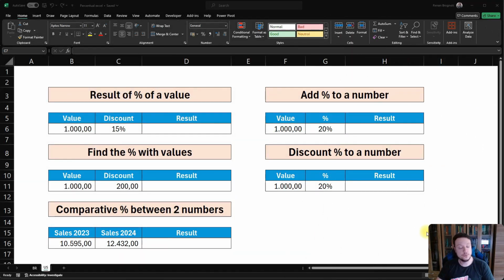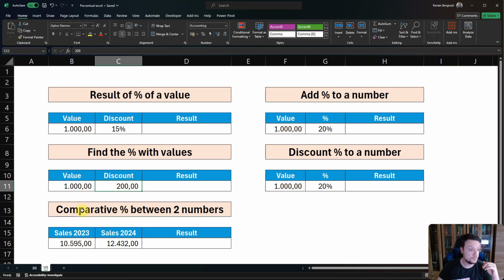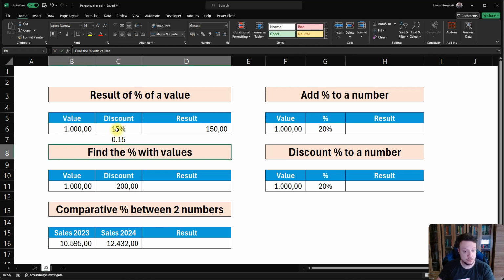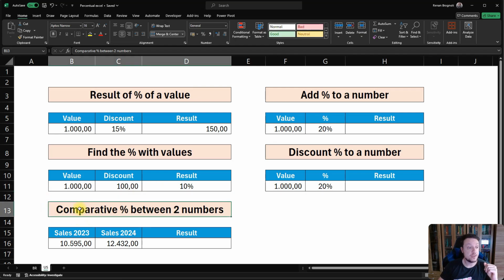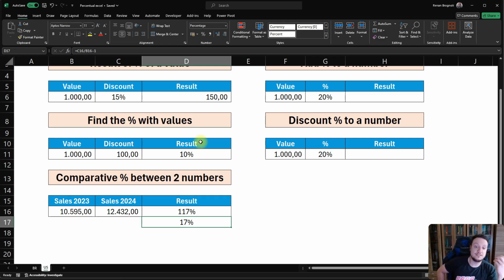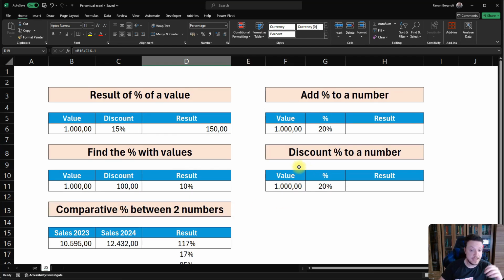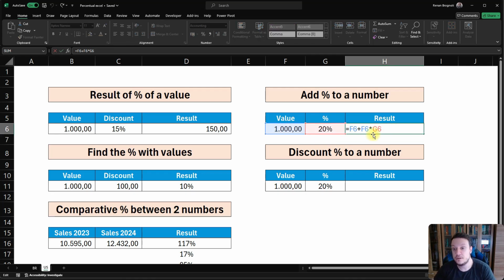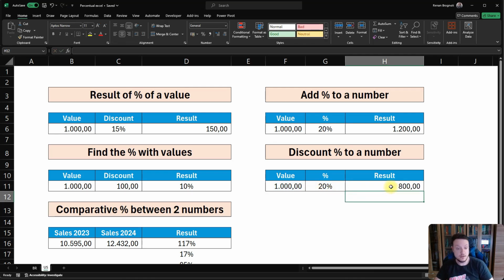How to Calculate Percentage in Excel - 5 Everyday Situations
🎯 Unlocking Percentage Calculations in Excel!

Do you use percentages in your daily Excel tasks? In this video, we explore five practical scenarios where percentage calculations are crucial, from finding the percentage of a value to applying discounts and comparing yearly data. Curious about how these techniques can turn your spreadsheets into powerful analysis tools?